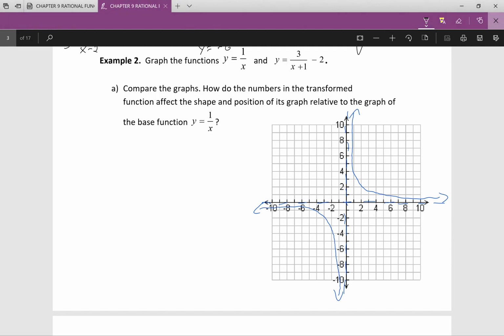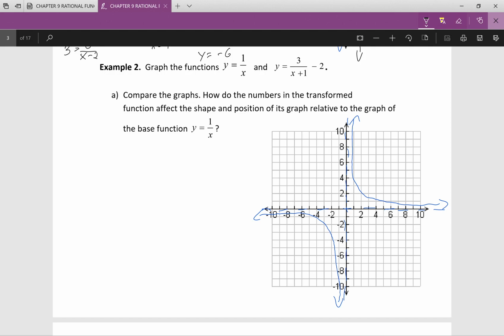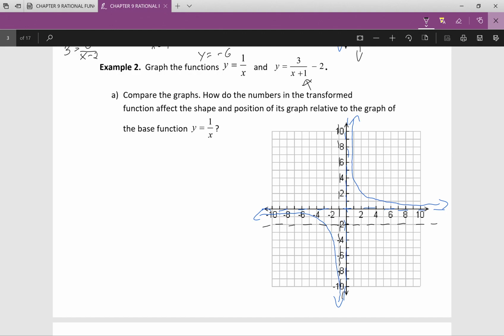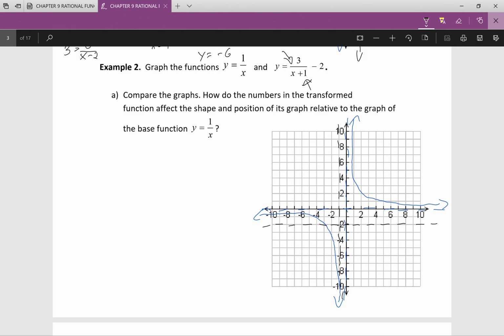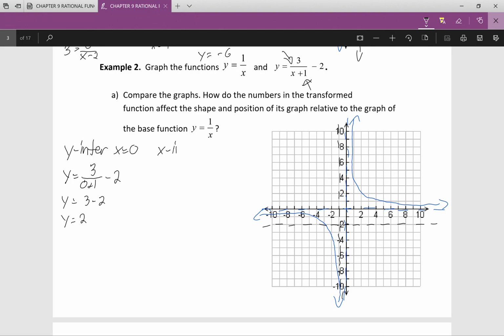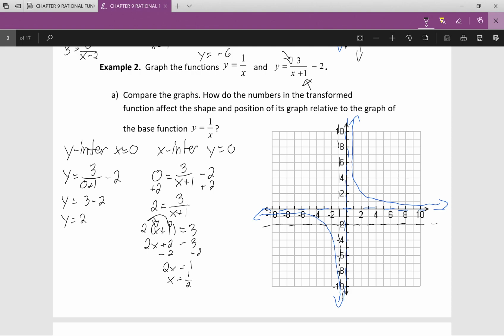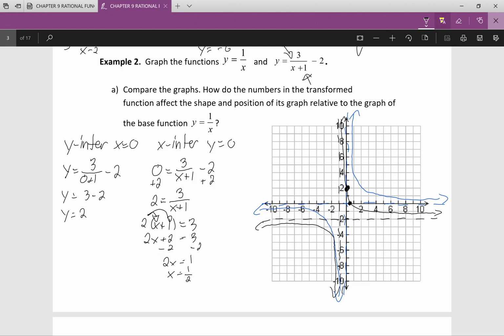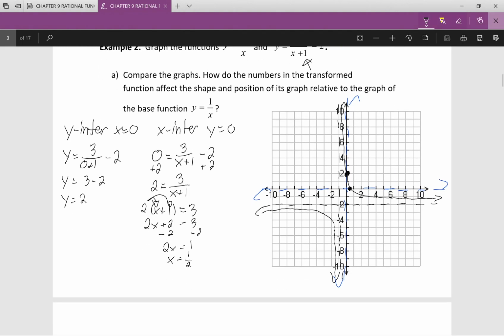Math 30-1 9 1 exploring rationals 2 3